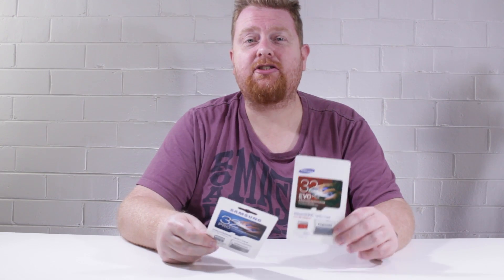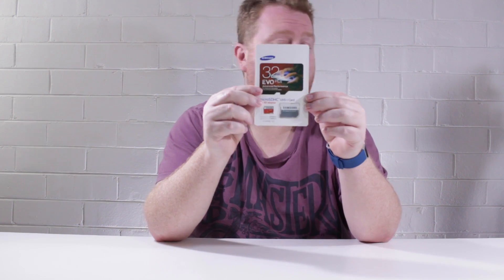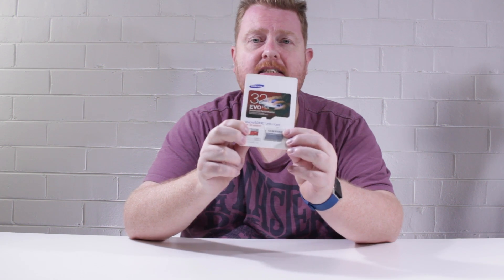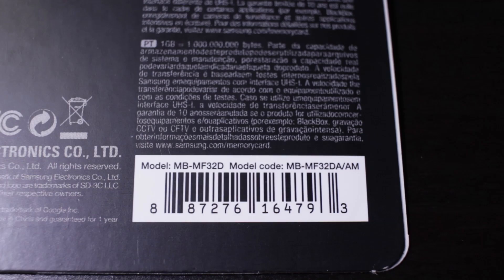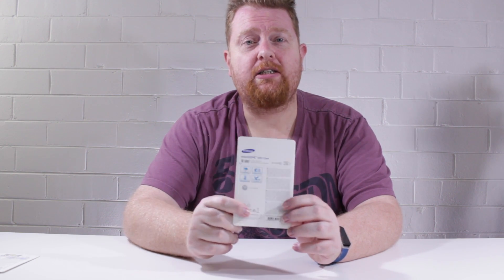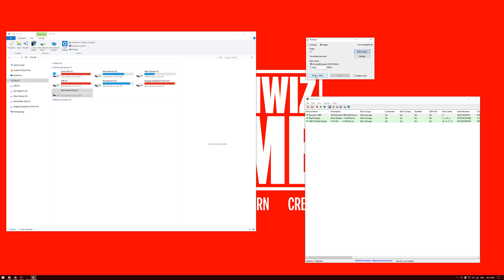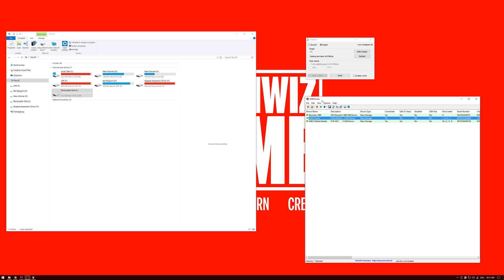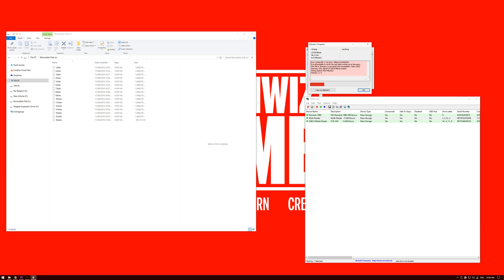How to Identify a Fake Samsung Micro SD Memory Card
Getting a fake memory card can be a real downer. Not realising it's a fake until it's too late is even worse. Follow this videos tips for determining if you have bought a fake memory card or not. Here's some genuine Samsung SD Cards from Amazon

I did receive a refund for the Fake Samsung Micro SD Card, so I agreed not to name them. Just be aware, I checked the sellers feedback and several people had reported the user selling fake memory cards. So the moral for me and others is to always check feedback and if someone else mentions a fake memory card, then steer clear of that seller.

YouTuber ShoutOut
** GeekaWhat **
Tech Videos